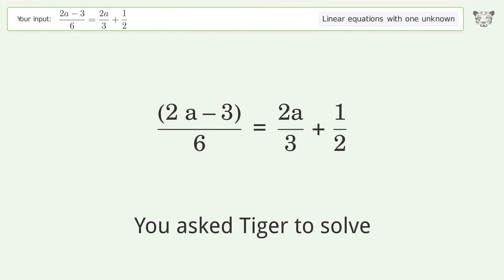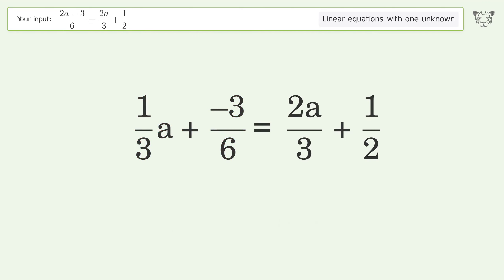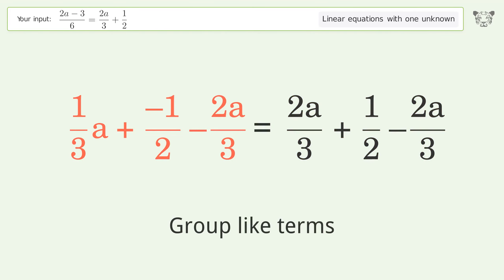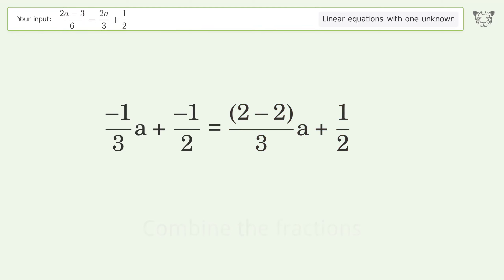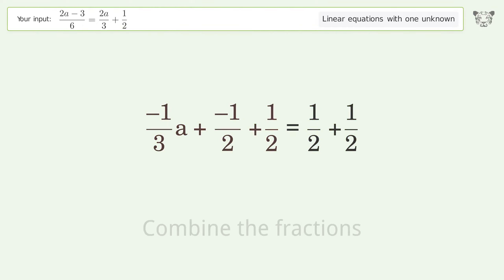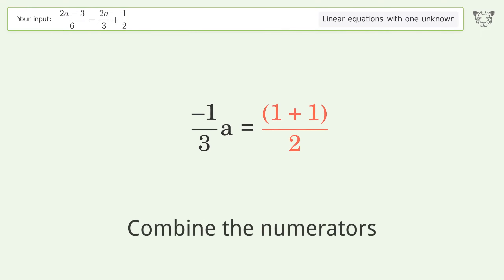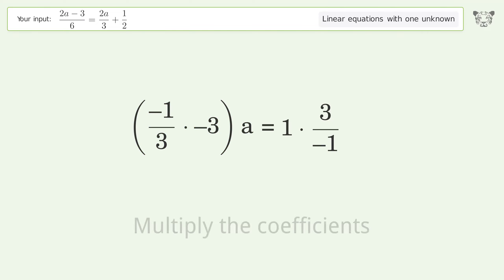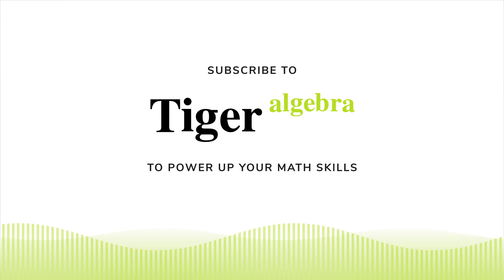Linear equation with one unknown: Solve (2a-3)/6=(2a)/3+1/2 step-by-step solution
Solving (2a-3)/6=(2a)/3+1/2 using the linear equation with one unknown solver

for a step-by-step and more tips and tricks for dealing with linear equations with one unknown.